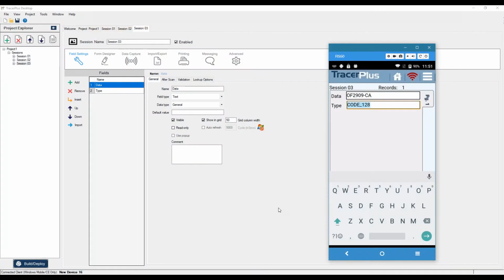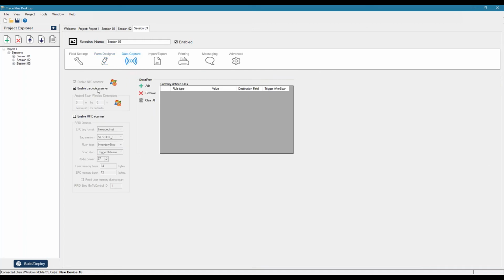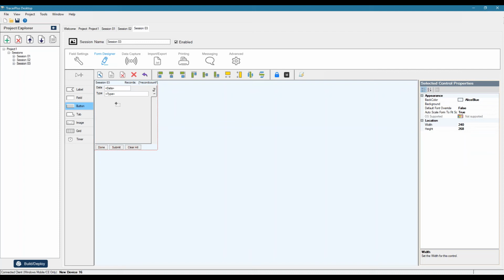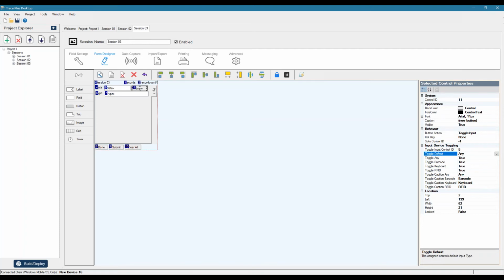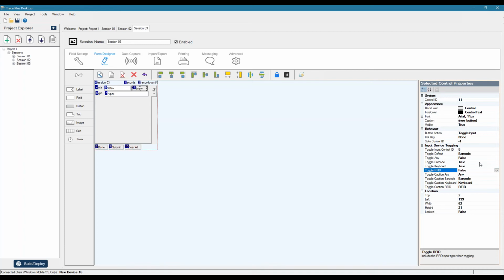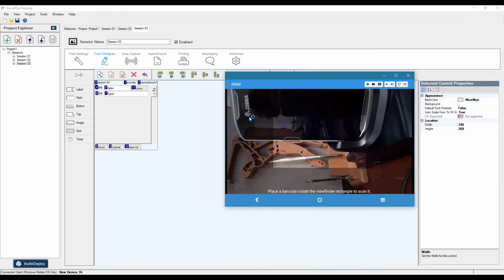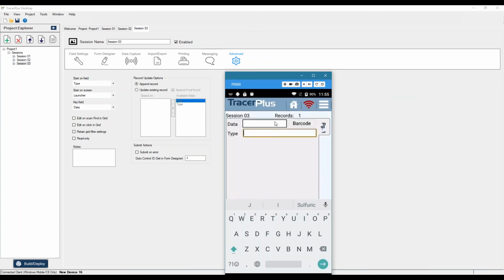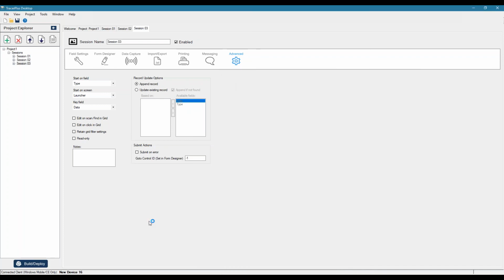TracerPlus Toggle Input Button Action Feature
Tune in as Joe demonstrates the Toggle Input button action in the form designer, a powerful way to boost your scanning efficiency no matter what you're scanning.

Here is a supplementary knowledgebase article about the Toggle Input button action that might be helpful: